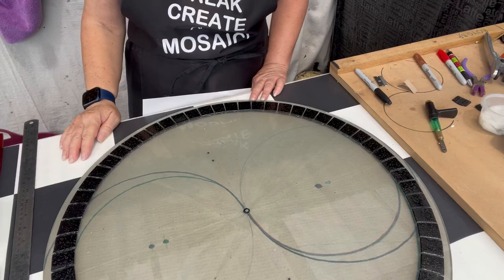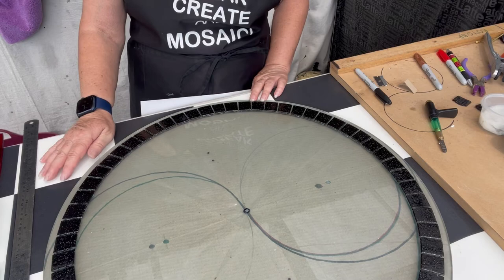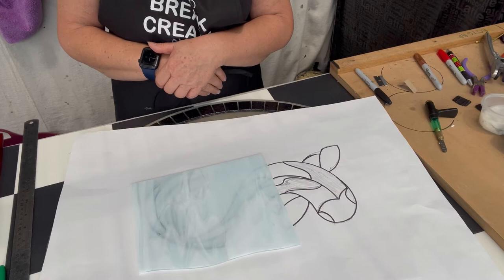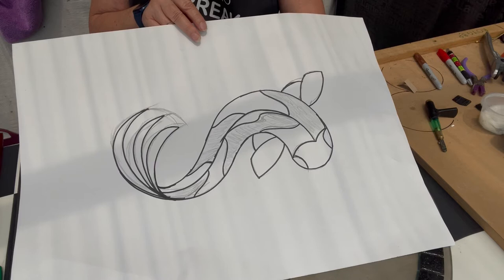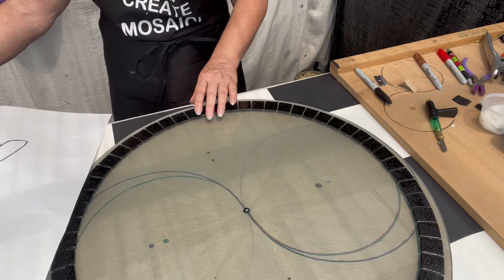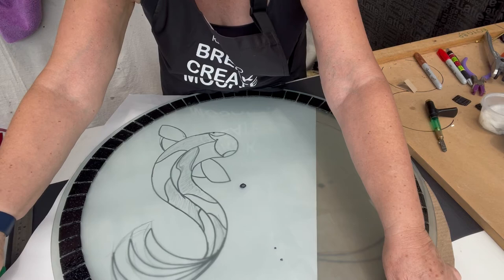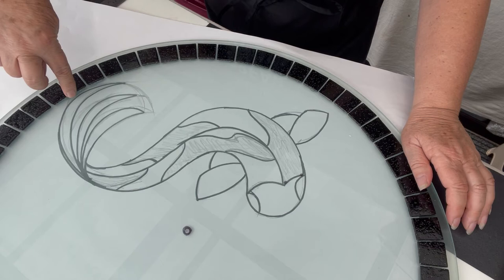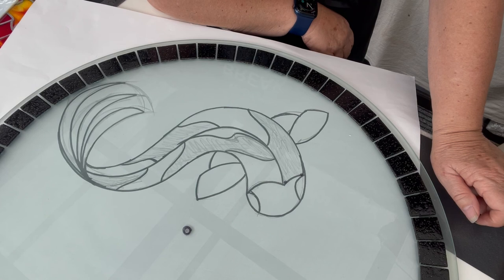MosaicKoiTable Moment 5: Add placement of Koi Pattern to the Design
Moment 5: PROJECT GOG Mosaic Koi Table … DESIGN adding the Koi pattern to the design

This is a free video about having fun with MOSICS.   Sonja at Dragonfly Mosaics is local artist living in Canberra AUSTRALIA 🇦🇺 .  She presents learning in an informal setting (TABLESIDE) to show or demonstrate her easy to follow practical hints and tips. Less blablabla and more detailed HOW TO as the short lessons unfold.

Its all free with absolutely no on selling - just what works for me which, from time to time, may mention places of purchase or a genuine thank you.